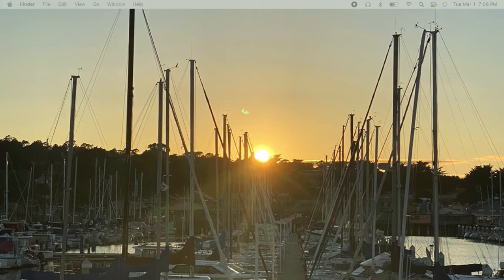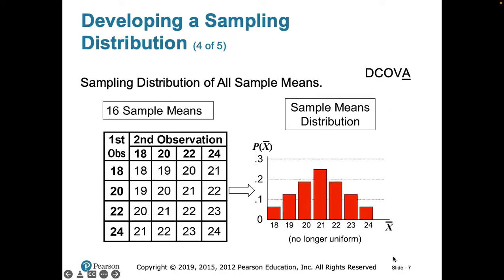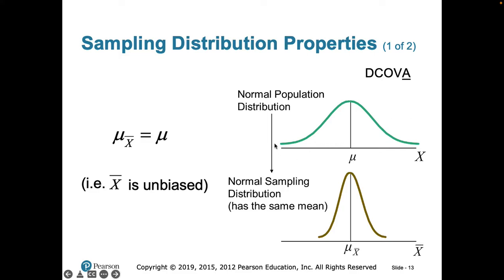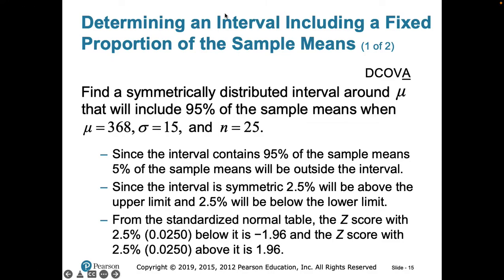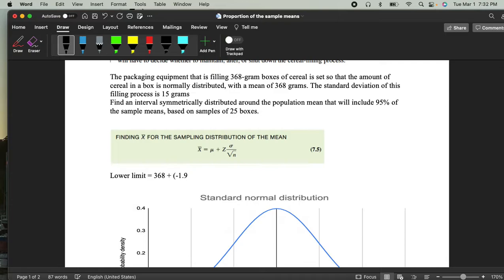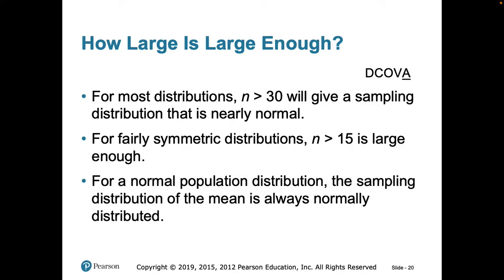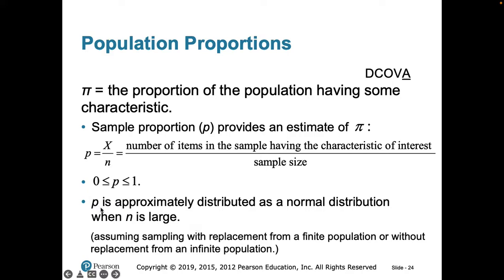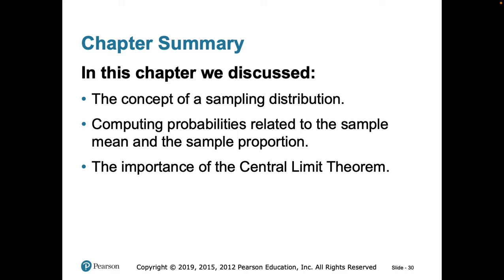Econ 261 Chapter 7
In this video, we will discuss chapter 7, sampling distribution. We will see why the sampling distribution is normally distributed and how we can use the Z table to get our values.